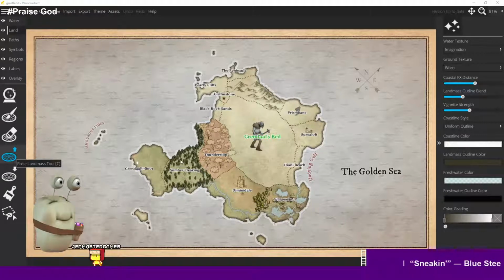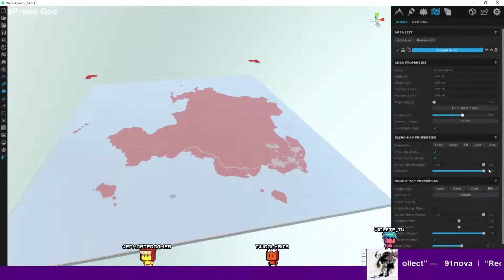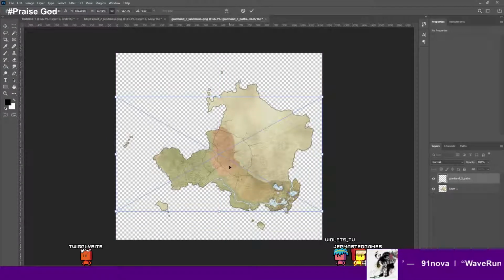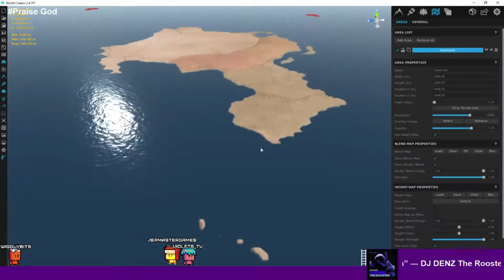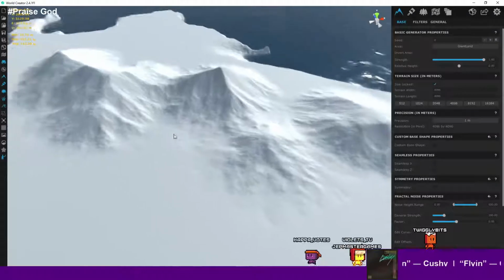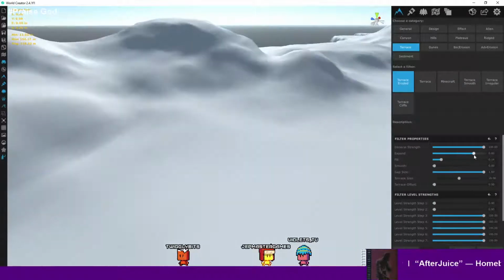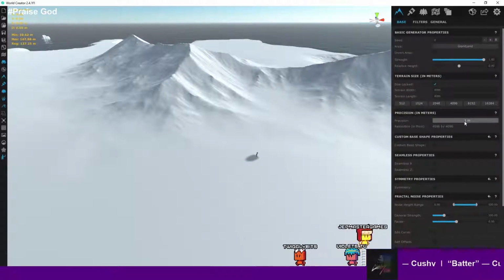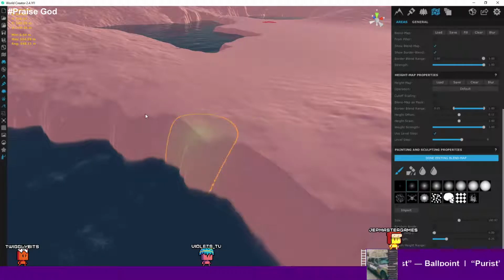Solo Game Development - Home Odyssey - Terrain Planning & Creation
Too much to do. so little time.